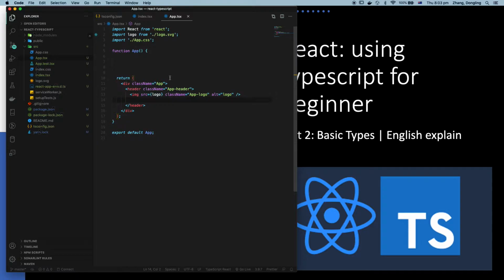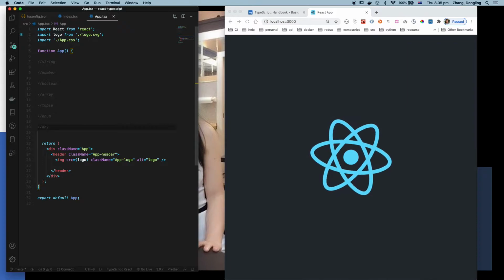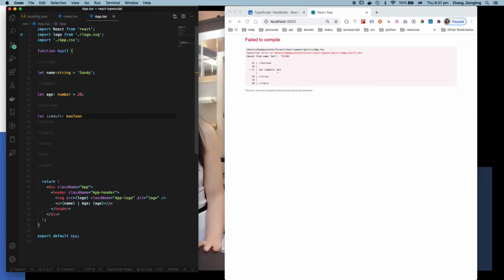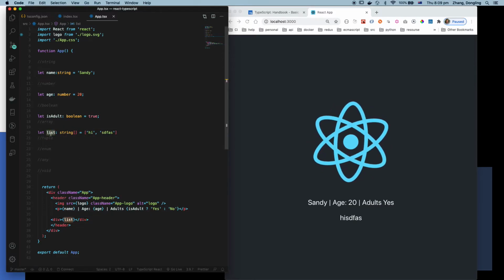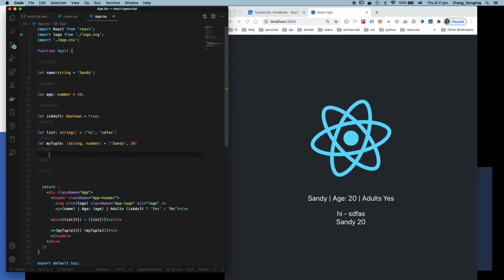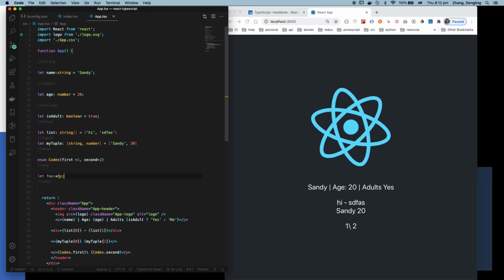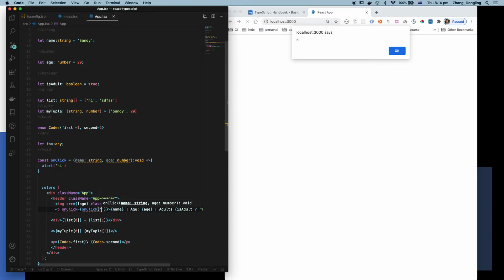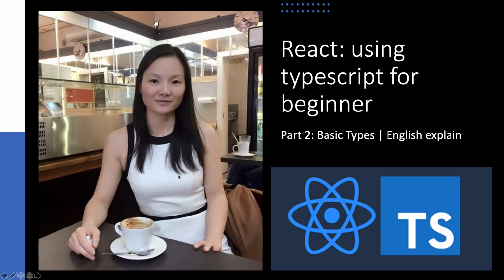React using typescript for beginner part 2 basica type english explain